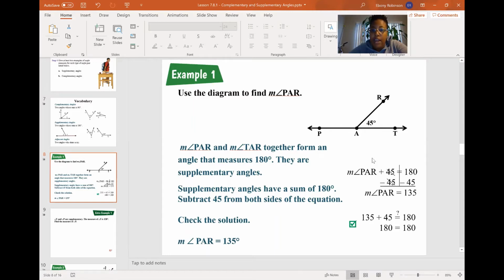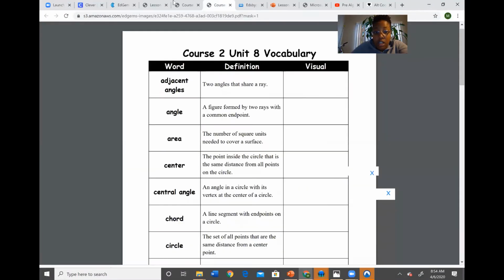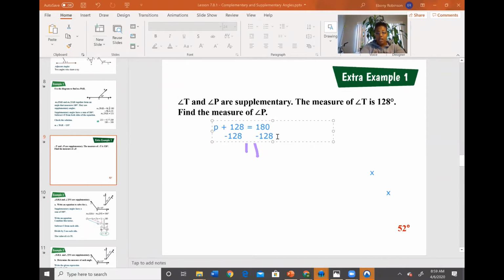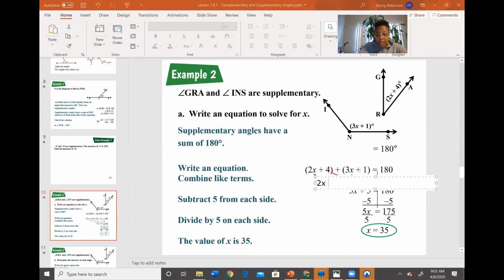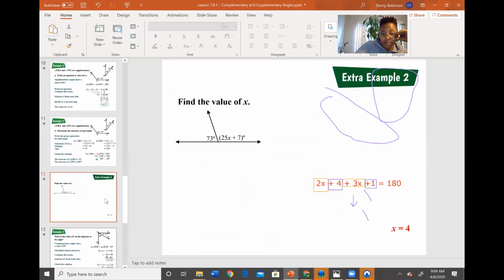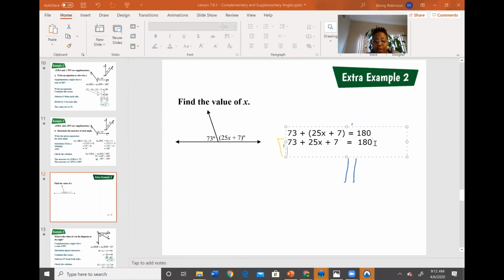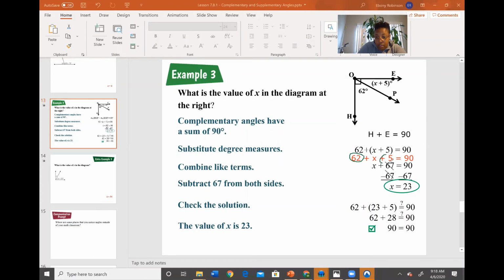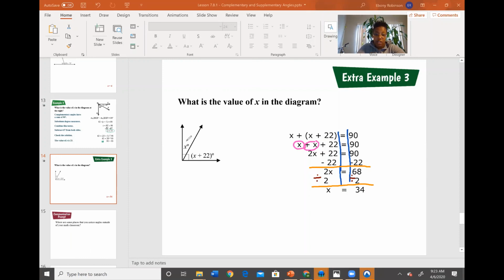part 4 lesson examples Two Dimensional Geometry Complementary and Supplementary Angles